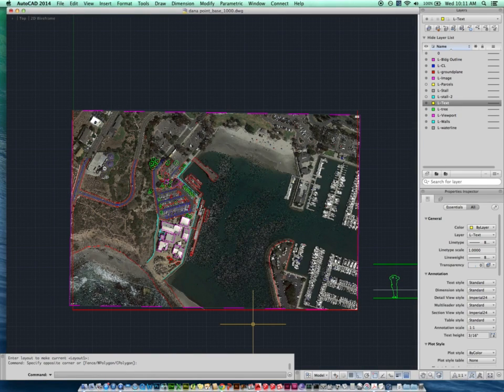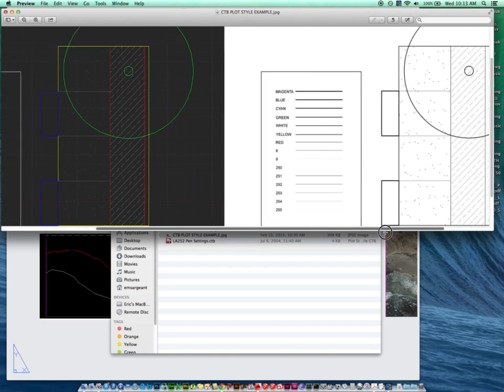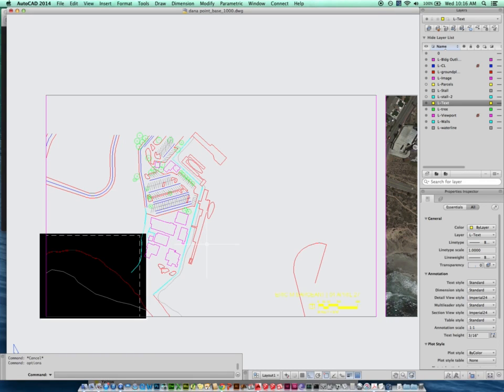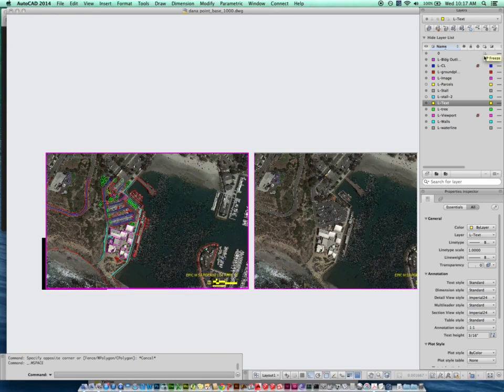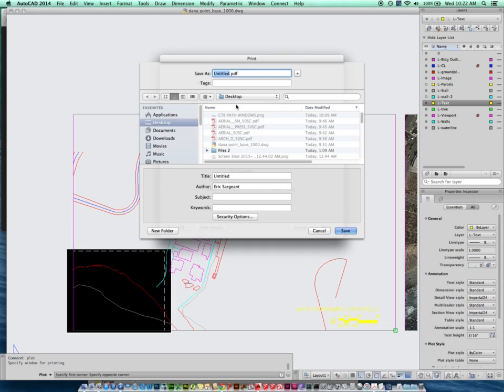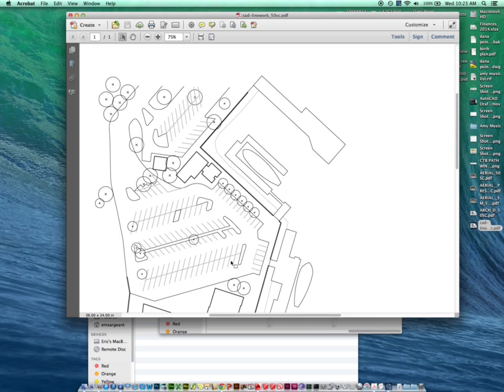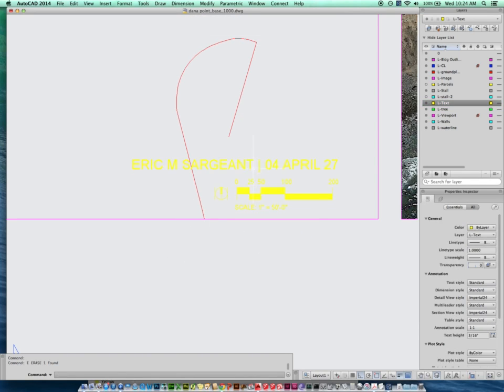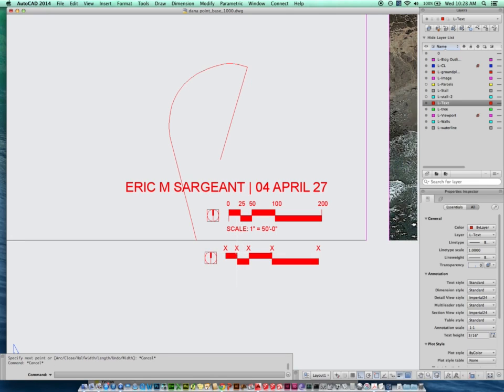AutoCAD Plotting to PDF with Plot Styles 20 min HD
Eric M Sargeant
Laguna Beach, CA